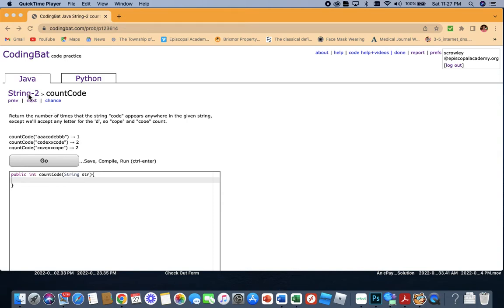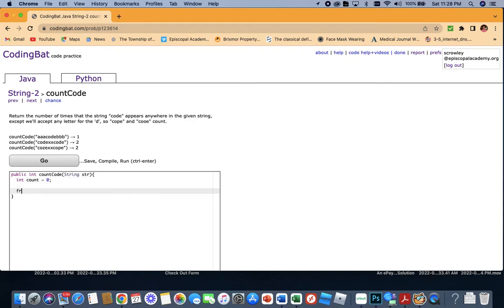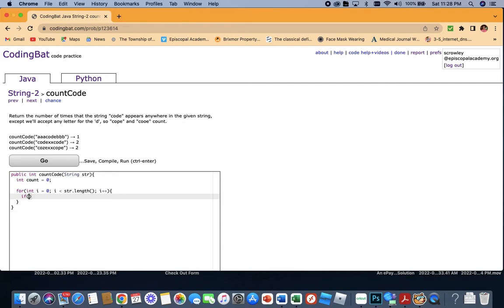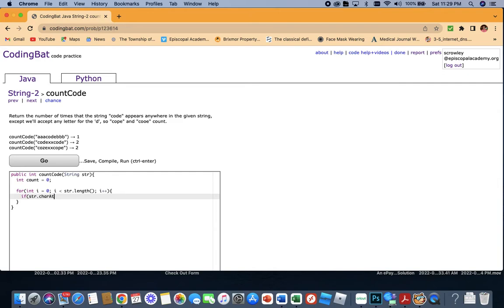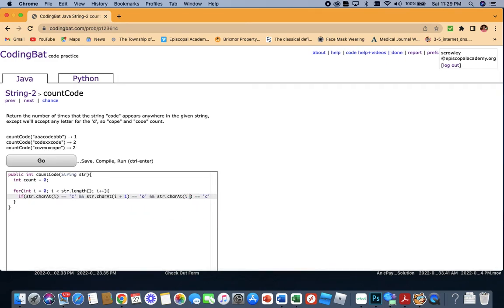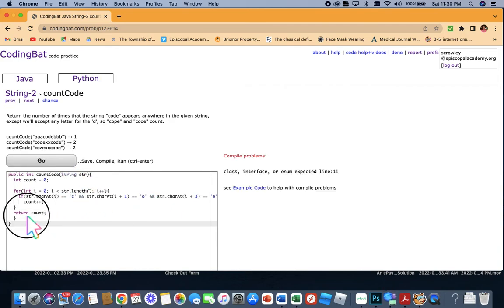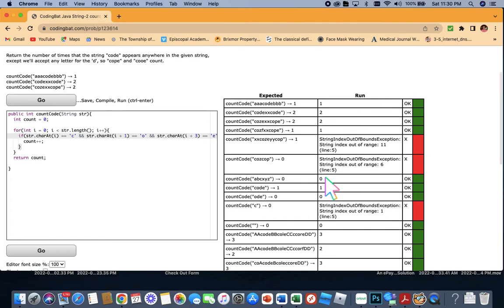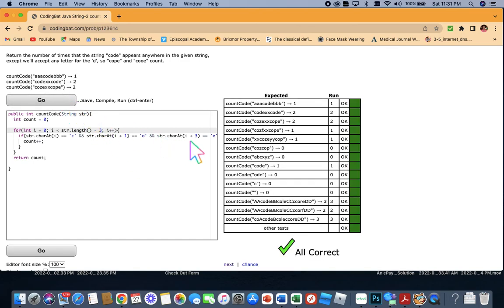String 2 countCode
This video explains how to solve Coding Bat's String 2 countCode.